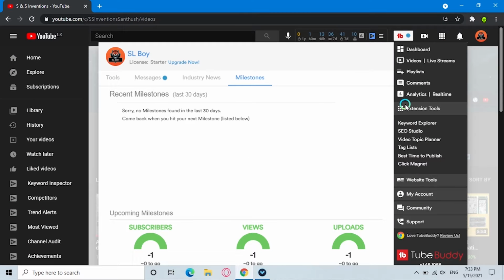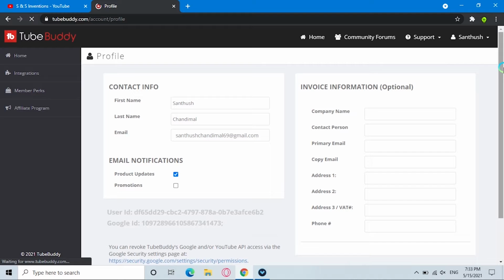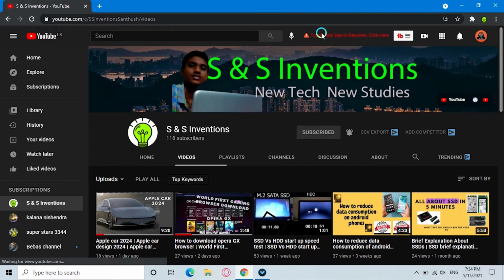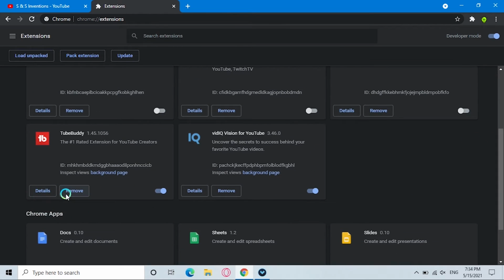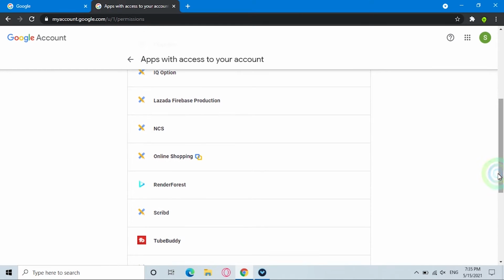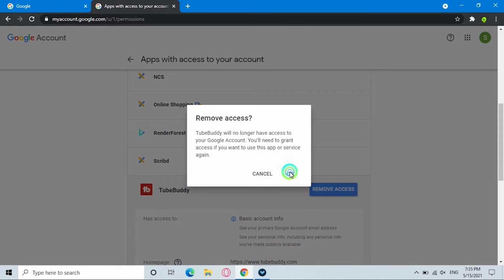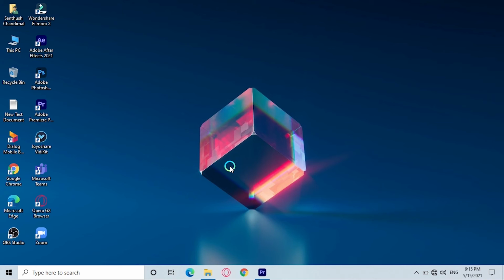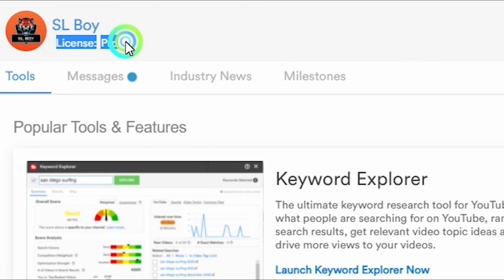how to upgrade your tubebuddy free version to pro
Hi, Friends Welcome to S & S Inventions YouTube channel,

Today I showed you how to upgrade your tubebuddy free version to pro | free tubebuddy upgrade | Tubebuddy pro free

For Already tubebuddy user=0:00-2:40
For new Tubebuddy user= 2:40-4:40

Tags,
free tubebuddy upgrade,
Tubuddy pro free,
How to upgrade your tubuddy free verison to pro,
how to upgrade your tubuddy free version to pro,
free tubebuddy upgrade,
Tubuddy pro free,
tubebuddy pro license for free android,
how to use tubebuddy,
how to upgrade tubebuddy for free,
tubebuddy free upgrade,
how to get tubebuddy for free,
how to get tubebuddy pro for free,
how to use tubebuddy for youtube,
how to use tubebuddy to get views on youtube,
how to get tubebuddy upgrade for free,
how to upgrade tubebuddy license free,
tubebuddy,
tubebuddy pro free,
how to use tubebuddy on android,
tubebuddy tutorial,
how to use tubebuddy free,
how to upgrade tubebuddy for free in hindi,
how to install tubebuddy